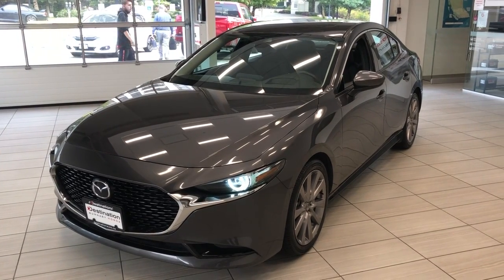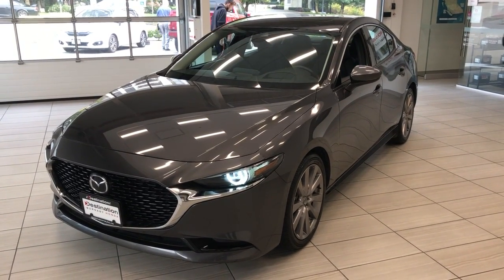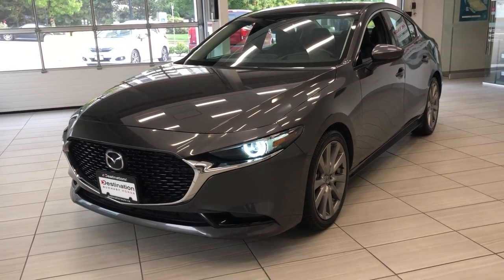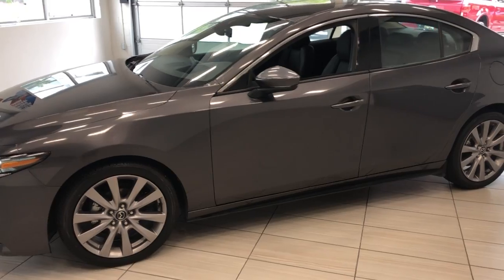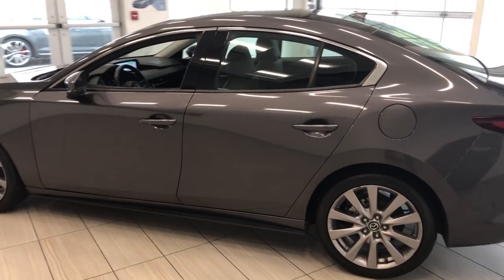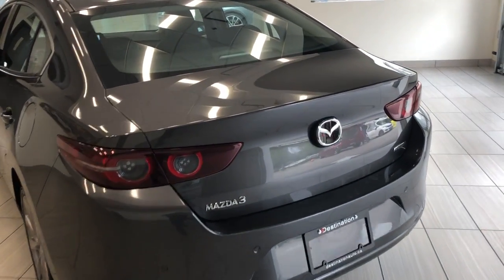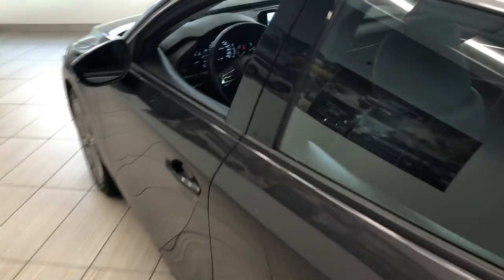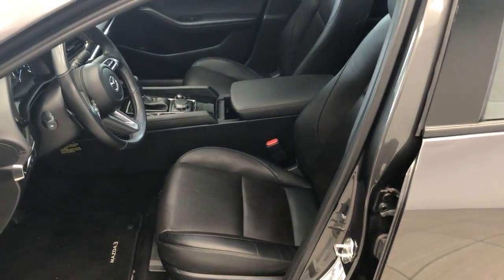2019 Mazda Mazda3 GT Auto FWD - B10148